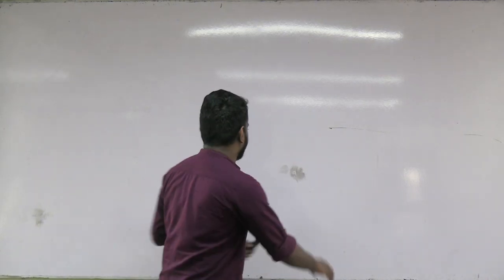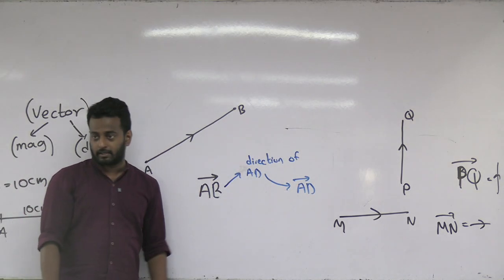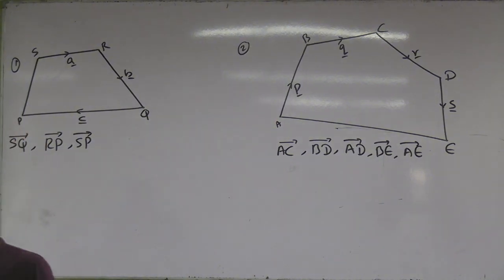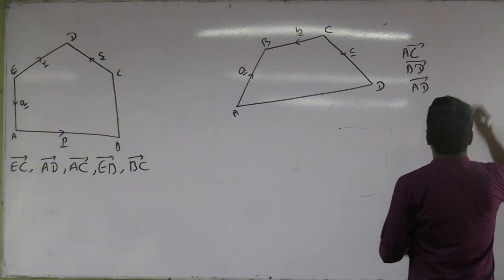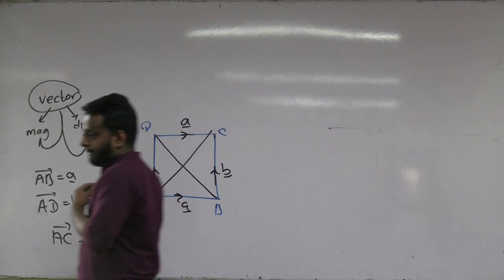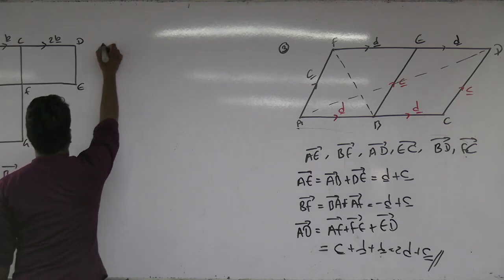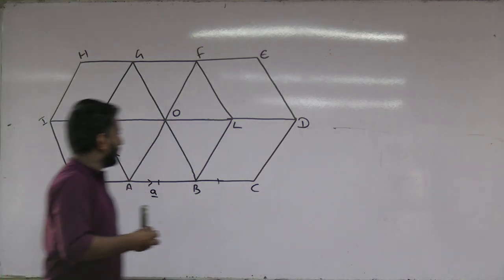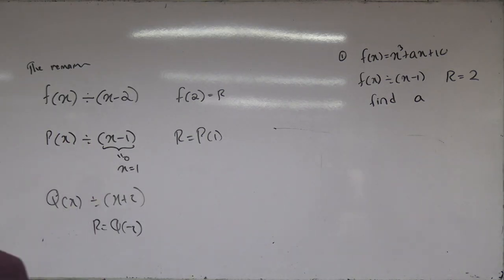Vectors Part 01 | 2028 A/L Combined Maths English Medium | Applied Maths | Sandun Perera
Welcome to Vectors Part 01 for 2028 A/L Combined Mathematics – English Medium conducted by Sandun Perera.

In this lesson, students will learn the fundamental concepts of vectors which are essential for Applied Mathematics and Advanced Level Combined Maths examinations in Sri Lanka. This video is specially designed for A/L students following the English Medium syllabus.

📘 Topics Covered:
✔ Introduction to Vectors
✔ Vector Quantities & Scalar Quantities
✔ Magnitude and Direction
✔ Vector Representation
✔ Basic Vector Operations
✔ Applications in Applied Mathematics

This series is highly useful for:
✅ 2028 A/L Combined Maths Students
✅ English Medium A/L Students
✅ Students learning Applied Mathematics
✅ Beginners starting vectors for A/L

🎯 Start your Combined Maths journey with strong fundamentals and clear explanations by Sandun Perera.